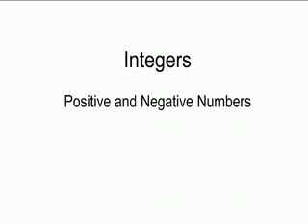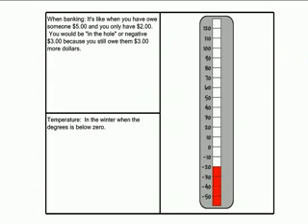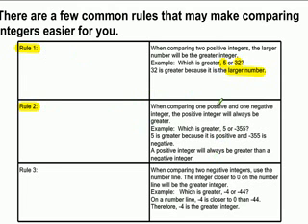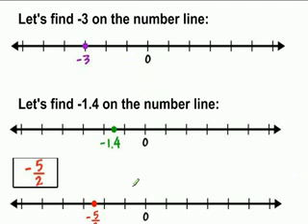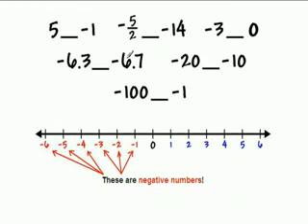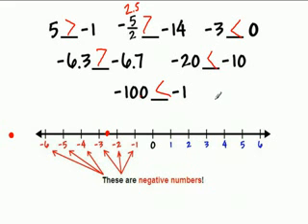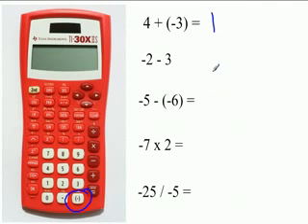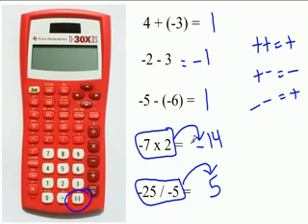Positive and Negative Integers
review of negative numbers x / decimals using the calculator